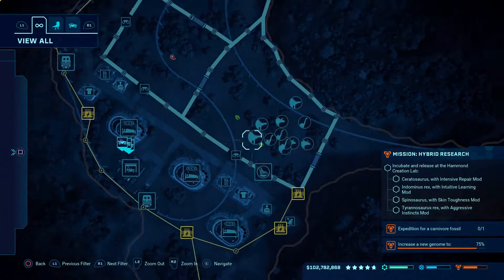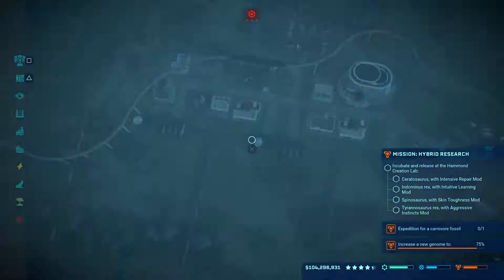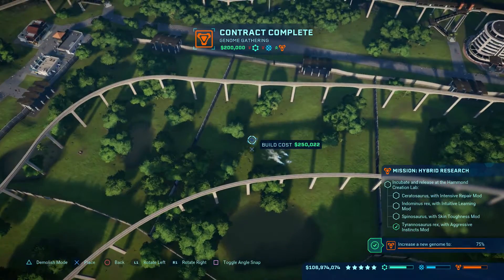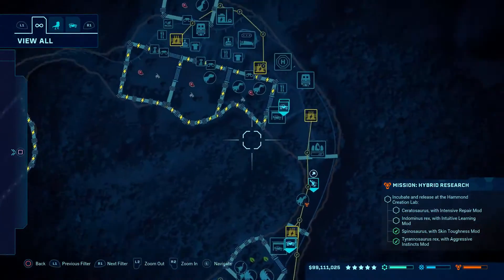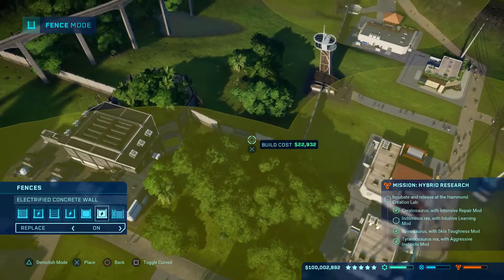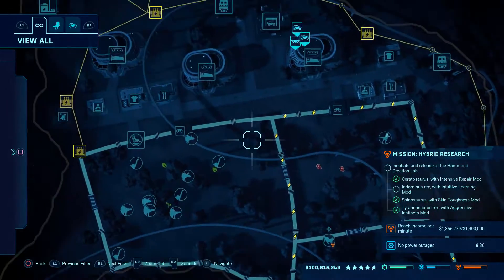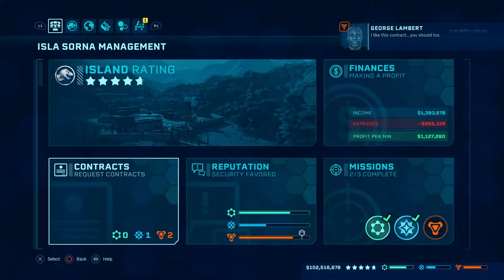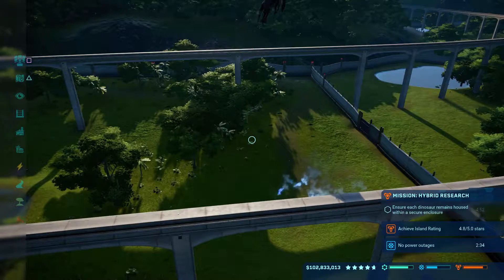Jurassic World Evolution Ep 42 | Set One of Security Complete!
In this tasty episode of Jurassic World Evolution, we start our Security Quest and have all the dinosaurs, now what will be next from Security? Come watch and find out!

If you are hungry for more Allyoucaneatgaming, then I would check out these buffets!